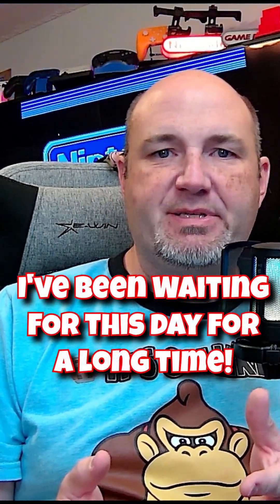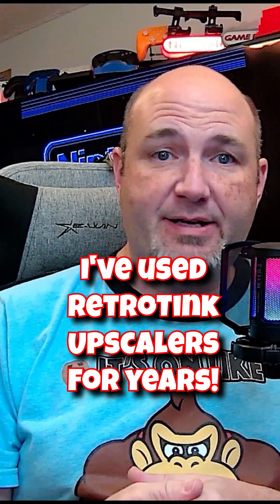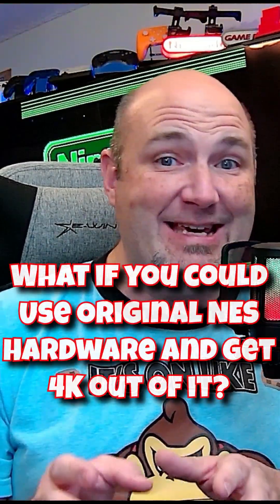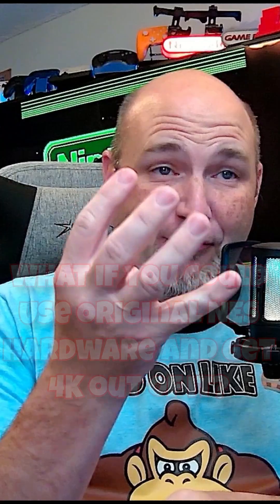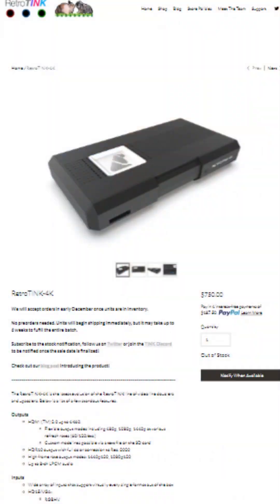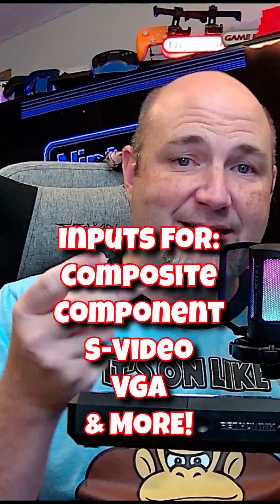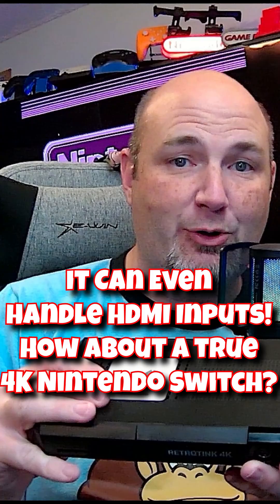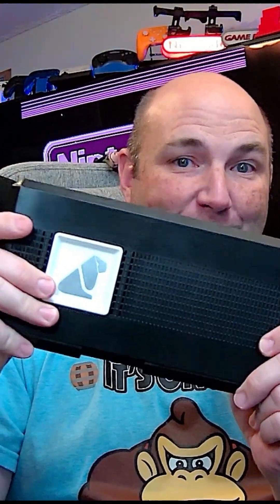Play the NES in 4K? We Can Now With the RetroTink 4K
We have been huge fans of the RetroTink line of upscalers since the original RetroTink 2X, having owned every single version Mike Chi has ever released. Just a few days ago he put out information regarding one of my most anticipated releases of 2023, that being the RetroTink 4K. That's right, we will be able to upscale our retro consoles all the way up past 1440p to 4K. Let's take a look at the RetroTink 4K which looks to become The Ultimate Retro Upscaler and is Coming in Late 2023

From Mike himself:

What Inputs are Supported?
We've designed the RT4K to accept virtually all retro video sources to best serve everyone's unique requirements.  On the back, we have a component, HD-15 (VGA), and HDMI inputs plus a TOSLINK receiver for optical audio.

The SCART port lives on the side, and the front has an S-video and composite jack hidden behind a sliding door.

We've also tried hard to make the RT4K accept signals from non-mainstream console sources such as PCs and arcade boards. There are currently settings for standard consumer video (240p/288, 480i/576i, 480p/576p, 720p, 1080i, 1080p) as well as retro PCs (EGA/DOS 70 Hz, VGA, SVGA, XGA, UXGA). Custom profiles with the correct sampling and cropping can be quickly set up for sources that do not yet have built-in definitions using the menu.

The HDMI inputs can accept virtually any custom resolution and frame rate within the maximum bandwidth of the receiver. This means that the RT4K will fully support off-spec sources, such as MiSTer DirectVideo.

What Does it Output?
The primary output of the RT4K is, of course, 4K60 (3840 x 2160, 60 Hz). Other standard built-in modes include 1080p, 1440p and 480p. If you need a custom resolution, drop a modeline text file on to the SD card and they'll automatically appear in the menu!

The RT4K HDMI 2.0 transmitter also supports high frame rate outputs (with some input side limitations) for advanced users.

The RT4K inputs are super flexible. Both the HD-15 and SCART inputs can accept any analog format (with the exception of RGBHV for SCART), opening up options for streamlining your switching setup.

How Does it Scale?
In short? Whatever you want. The RT4K scaling engine lets you scale/crop your source precisely to your individual specifications. Aspect ratio correction and filtering mode (sharp pixel, bilinear, etc.) are adjustable. Or use a free-scaling mode to just define the exact pixel numbers you need.

At 4K resolution, you can perform perfect integer scaling for many common resolutions with perfectly sharp pixels, if you prefer that versus a CRT look. Even non-integer scales look great with bilinear sharp filtering that maintains a crisp look.

And yes, you can get optimal sampling at perfect 4:3 aspect ratios at the same time! The RT4K can automatically perform the necessary PAR transforms for you as well.

Don't worry if this sounds like too much work, by default, most sources will automatically be centered and cropped correctly. The RT4K also has modes to automatically expand/shrink the image while keeping the correct proportions to make adjustments quick and easy.

Other Common Questions
Does it work with MiSTer/Analogue - Yes! The MiSTer direct video mode works great with the RT4K. Analogue consoles may require a little more adjustment, but we expect pre-made profiles to appear in no time.

Rotation -- theoretically possible, but not planned for release.

Smoothing -- same as above.

Movies -- the goal of the TINK products has always been games and games first, but expect to see developments for options to enhance video playback and the movie experience.

Control/Integration -- the RT4K has facilities for control via the HD-15 as well as USB ports. We are planning on some sort of command interface, to be developed post launch.

Does it take TTL sync -- yes on the HD15. SCART port is protected against TTL damage, but would recommend caution as always.

Power -- USB-C 5V 2A.

Is it 4:4:4 -- The RT4K is exclusively RGB444 with an internal deep color processing pipeline and can output deep color HDMI to compatible displays. Sources that are not natively RGB444 (such as composite video) are converted to RGB444 at the front-end.

Is the TINK-5X dead -- we still plan on supporting the TINK-5X and will continue to share development across the two platforms as much as possible. Keep in mind though, that we are still very much a 1-person team :)